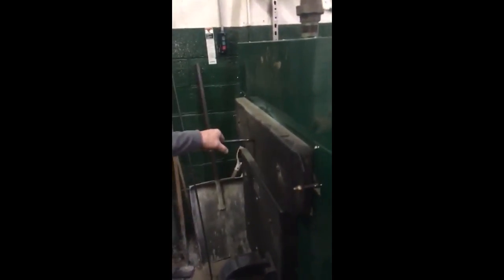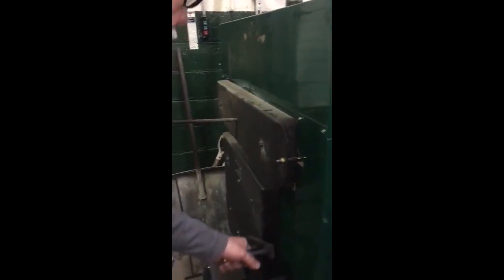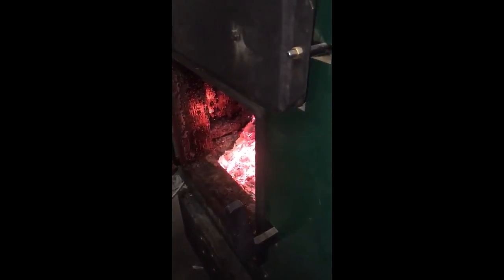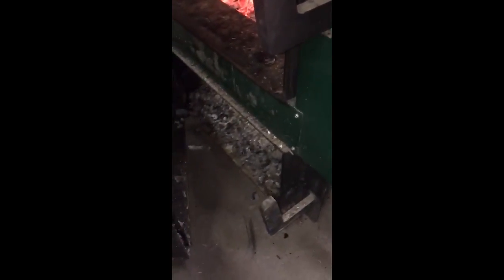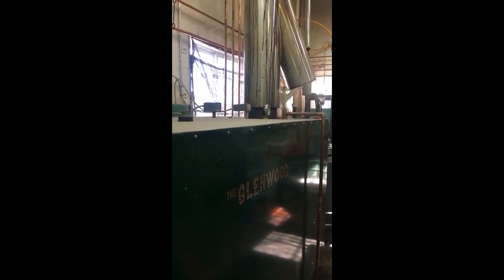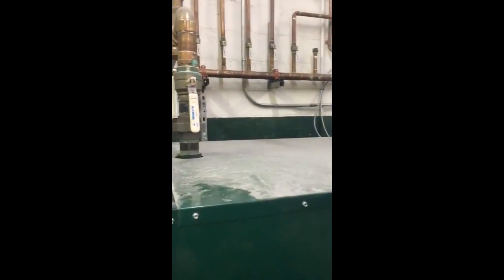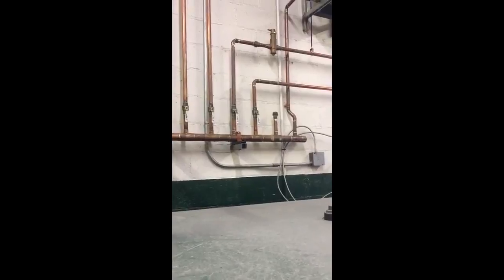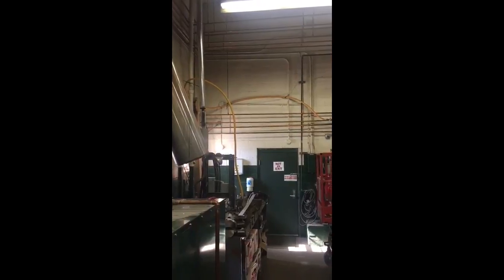Obadiah's: The Glenwood 7070 Boiler Review - Final Thoughts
This is a review of a Glenwood 7070 in a commercial installation, as shot by a customer of Obadiah's.  In this video you will see how to reload and clean a Glenwood. This Glenwood is an ASME (American Society Of Mechanical Engineers) tagged boiler which meets the highest standards in North America. Glenwood Boilers are built in Lancaster, PA by 5 Mennonite Brothers who are craftsmen. Glenwood Boilers are built heavy to last. They are not computerized unless they are Biomass Units. Glenwood boilers will burn wood, coal, biomass, oil and waste oil. The Glenwood 7070P boiler shown here produces 700,000 BTUs with little smoke and is a clean burning boiler. Glenwood backs its boilers with a 20 yr non pro rated warranty.

Give us a call at:
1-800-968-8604 (Monday - Friday, 9:00 AM - 5:00 PM MST)